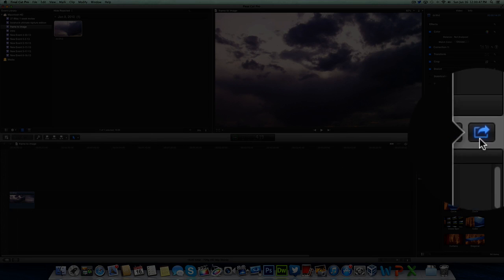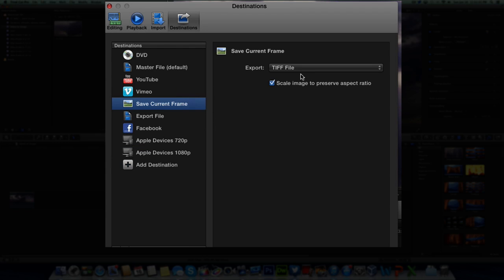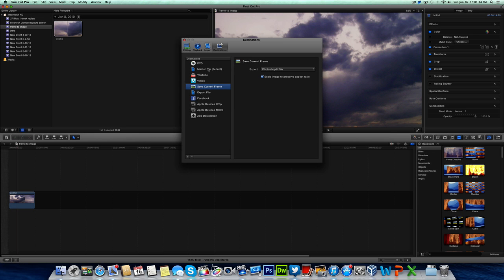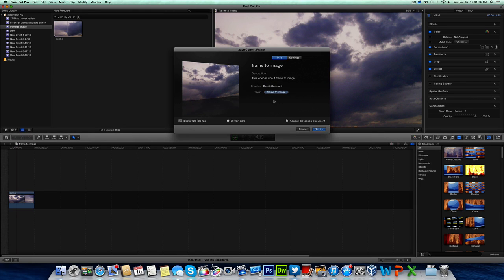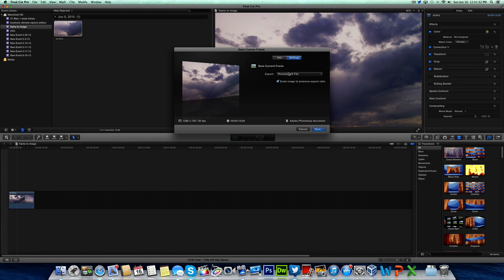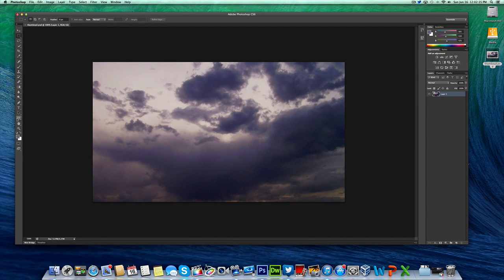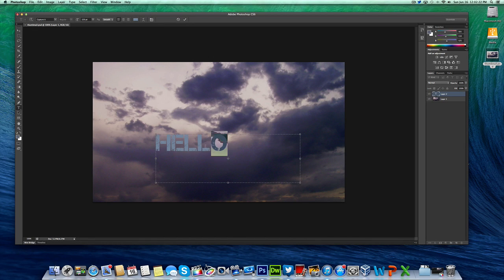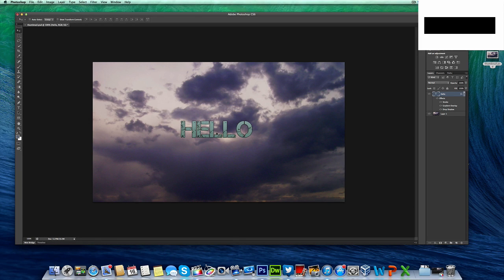How To Save a Frame As a Image in Final Cut Pro X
In this Final Cut Pro X Tutorial I show you guys how to save frames as images.